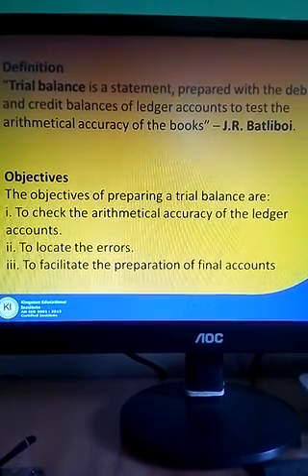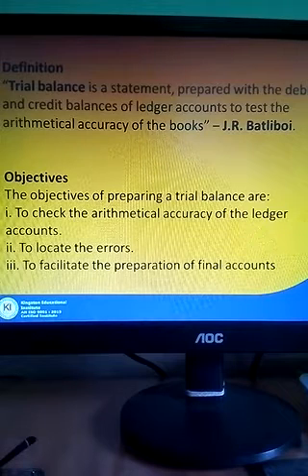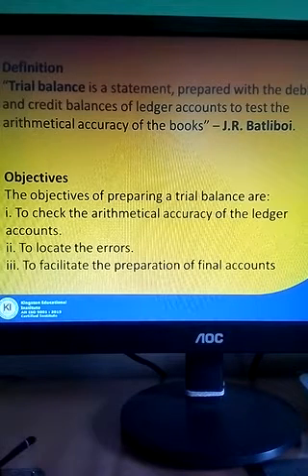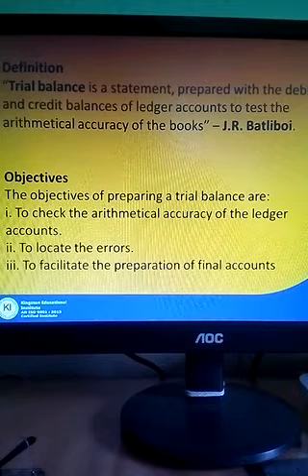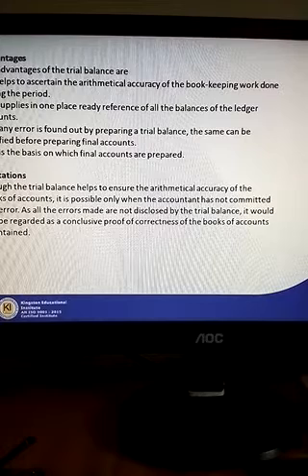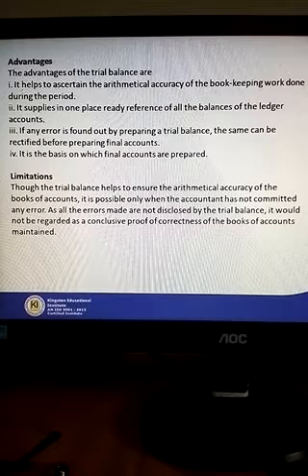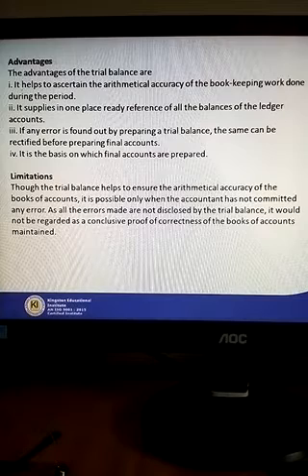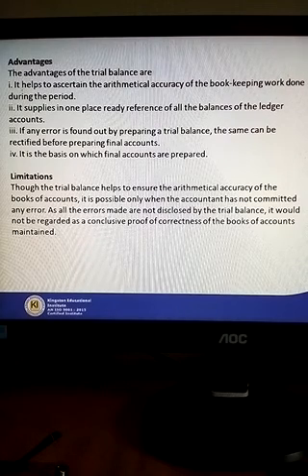Trial Balance Part 1/Accounts/Arunava Chakraborty